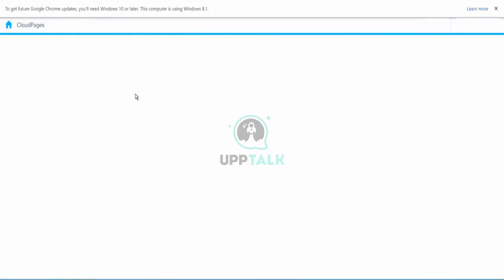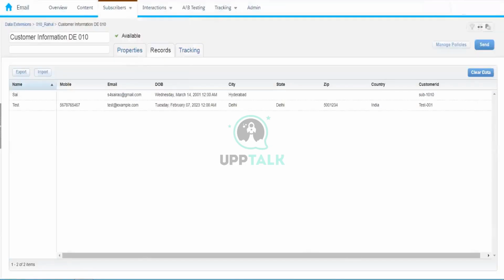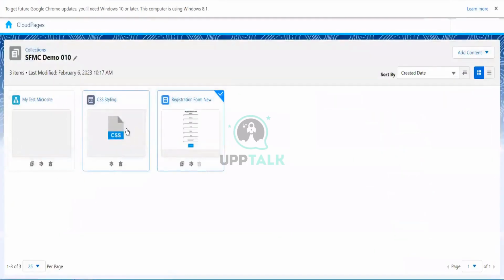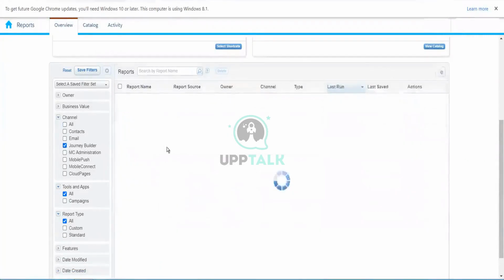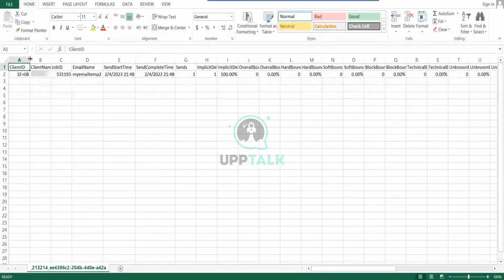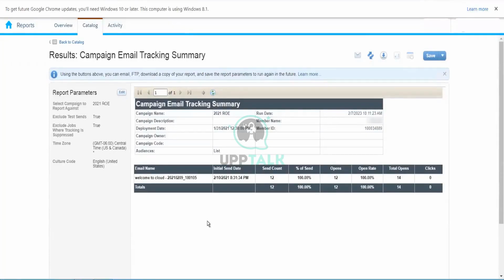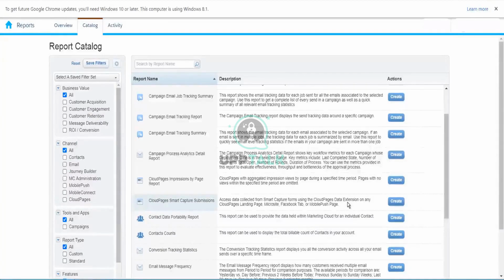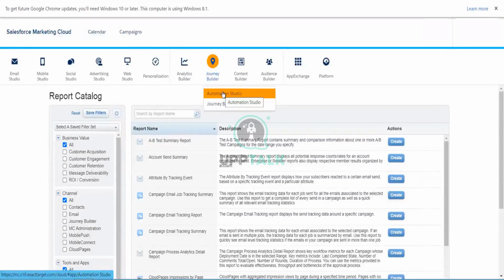SFMC Cloud Pages | SFMC Online Training | SFMC Online Tutorial | Salesforce Marketing Cloud |UppTalk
🚀 Welcome to UppTalk’s SFMC Cloud Pages Training!

In this video, we will walk you through Salesforce Marketing Cloud's CloudPages – a powerful tool for building dynamic, personalized landing pages that integrate seamlessly with your marketing campaigns.

Whether you’re creating sign-up forms, email campaigns, or custom web pages, CloudPages is a versatile tool that helps you drive engagement and conversions.

👨‍🏫 What You’ll Learn in This Video:

🖥️ Overview of SFMC CloudPages and its functionality
🎨 How to create personalized landing pages with CloudPages
🔗 Integrating CloudPages with email campaigns and forms
⚙️ Working with Content Builder to design custom pages
📊 Best practices for CloudPages optimization
🚀 How to track and measure CloudPages performance
💡 Real-world examples of landing pages that convert

This training is essential for marketers, administrators, and developers looking to unlock the full potential of CloudPages in Salesforce Marketing Cloud.

Stay updated with daily SFMC tutorials, tips, and hands-on learning.

Explore More :

SFMC Cloud Pages
SFMC Content Builder
SFMC Landing Pages
SFMC Forms
SFMC Personalization
SFMC Web Collect
SFMC Smart Capture
SFMC Data Extensions
SFMC Segmentation
SFMC Automation Studio
SFMC Audience Builder
SFMC AMPscript
SFMC Data Views
SFMC CloudPages Best Practices
SFMC Dynamic Content
SFMC SMS Campaigns
SFMC Push Notifications
SFMC Reporting
SFMC Campaign Management
SFMC Integration
SFMC Cloud Marketing